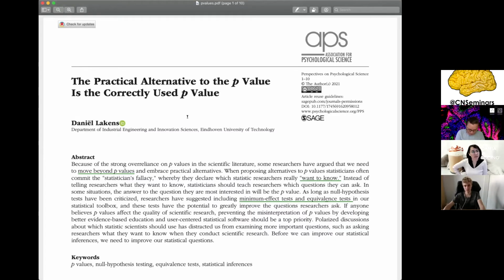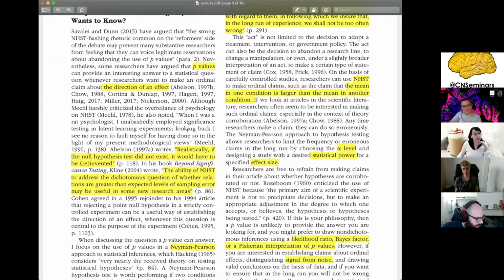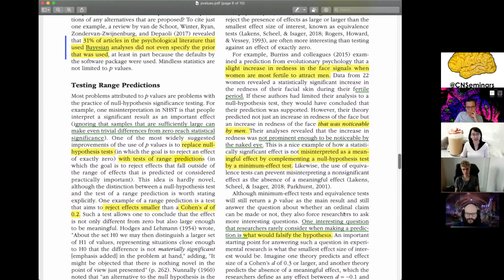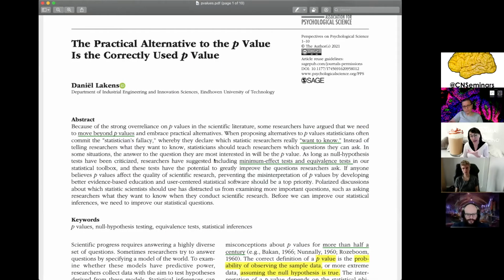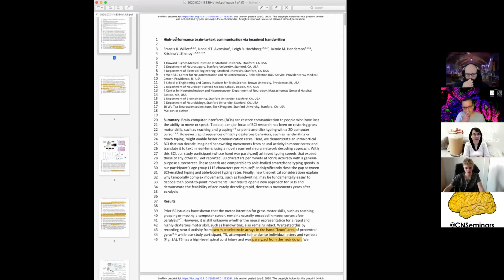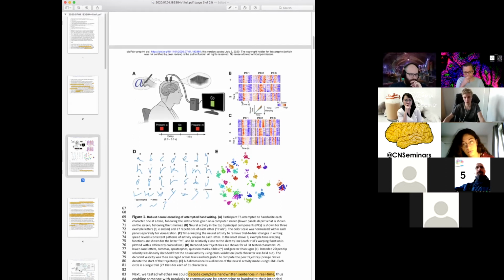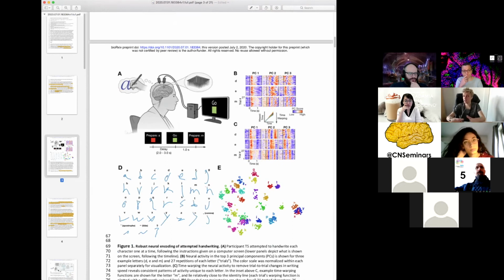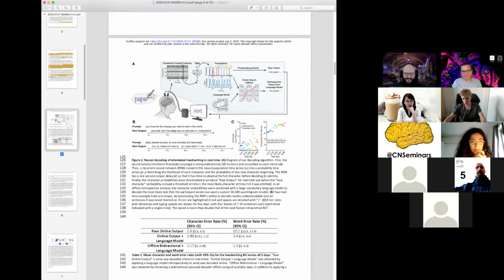Neuroccino 15th February 2021 - Alternatives p-Value & Brain-computer interfaces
Papers discussed this week:

1. The Practical Alternative to the p-Value Is the Correctly Used p-Value by @lakens Daniël Lakens

The previous session on JASP we are referring to in the discussion can be found

2. High-performance brain-to-text communication via imagined handwriting

---Chapters

0:00​ - Intro
0:42​ - Paper 1: p-values
15:57​ - Paper 1 Discussion
31:00​ - Paper 2: Brain-to-text communication
43:38​ - Paper 2 Discussion